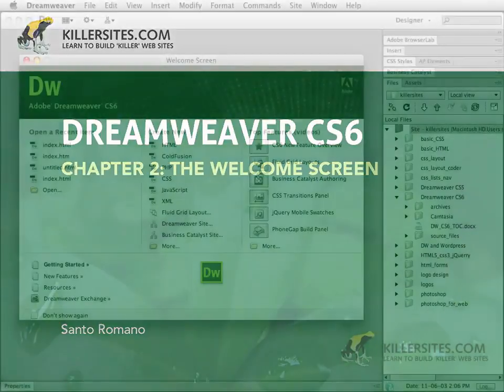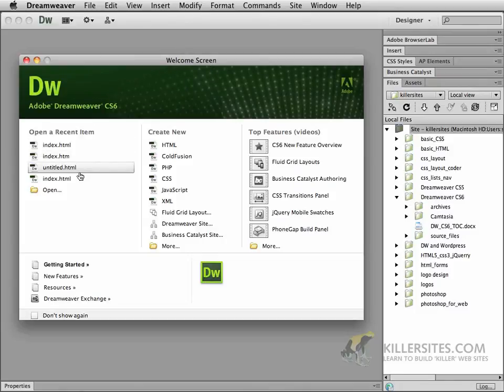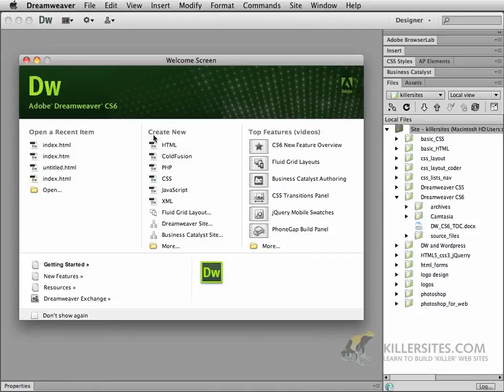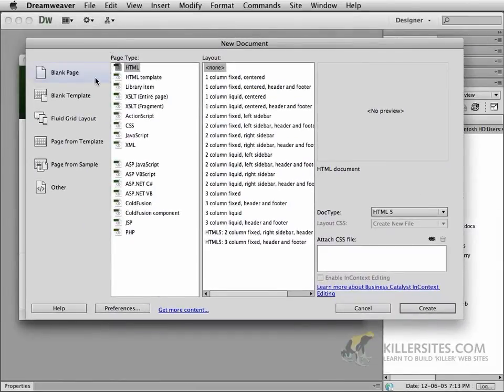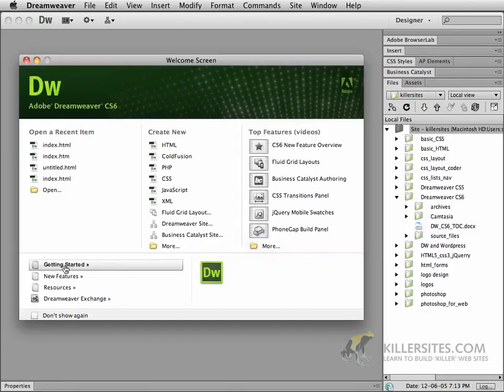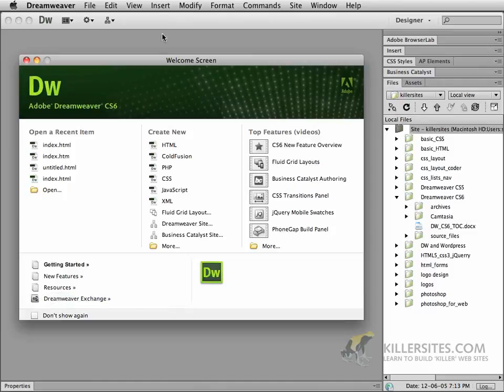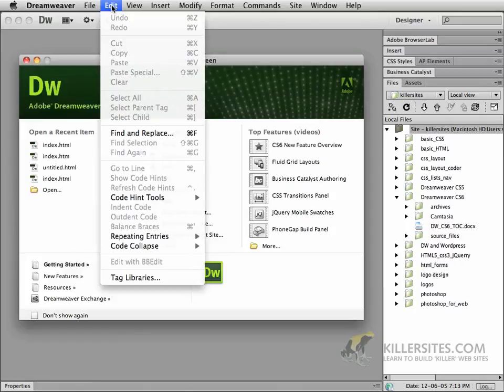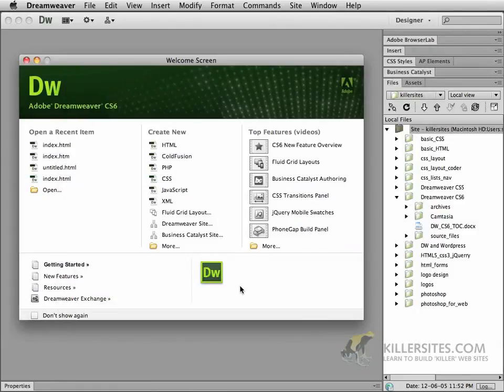Dreamweaver CS6 Tutorials Lesson 2 Step 1 Welcome Screen